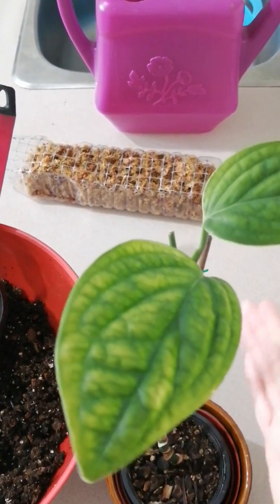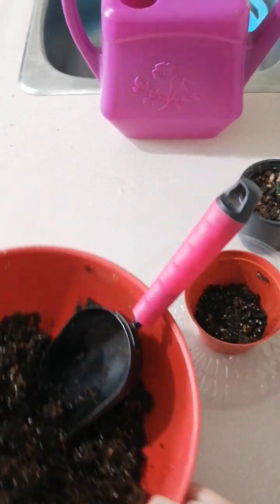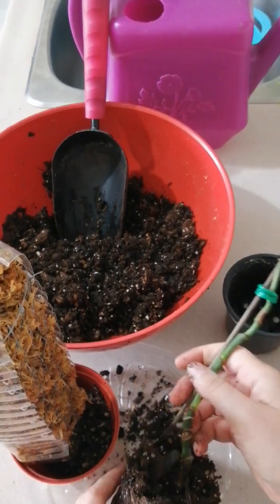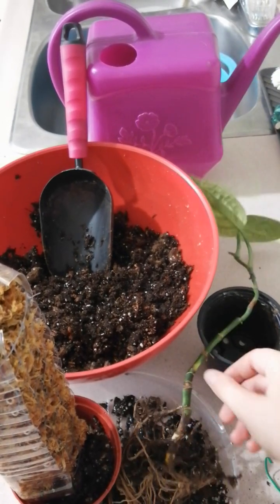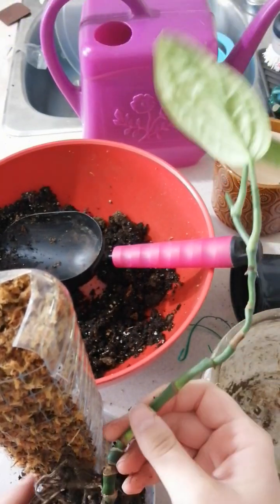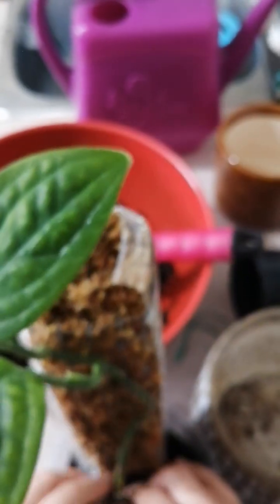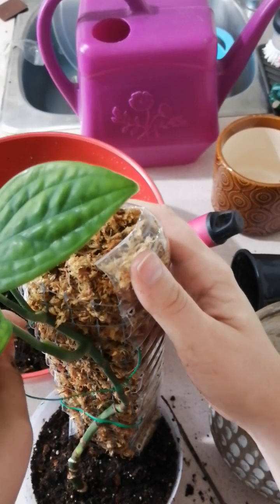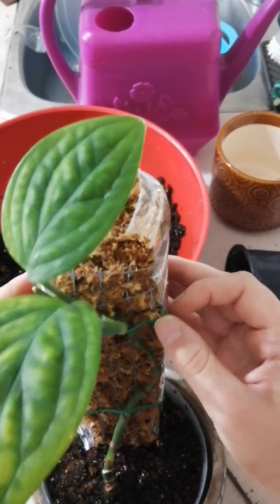Monstera Peru on Plastic Bottle Moss Pole; Pot Size Matters?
Repotting a Monstera Peru today, and giving her a moss pole. Let's see if she likes it. ❤️

by: @DappyTKeysOfficial